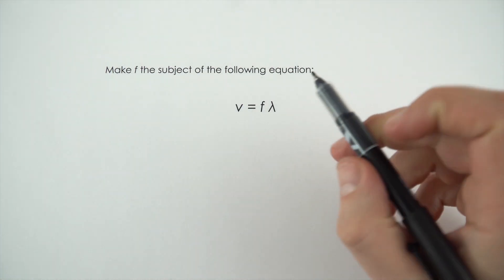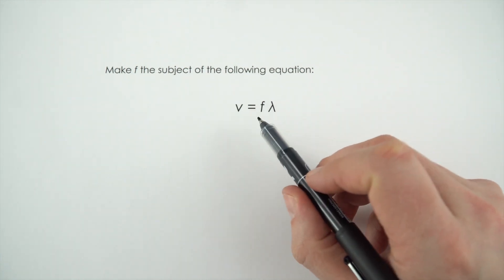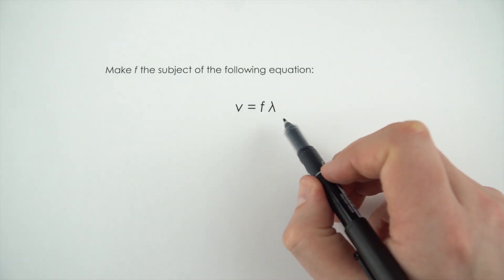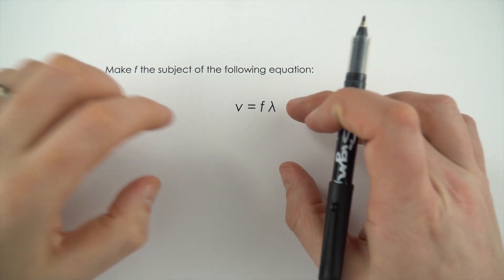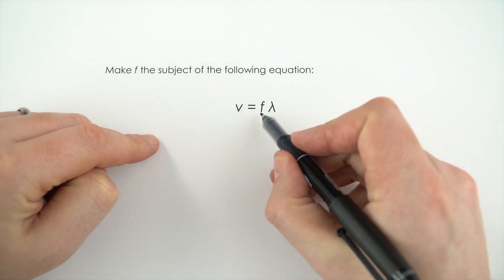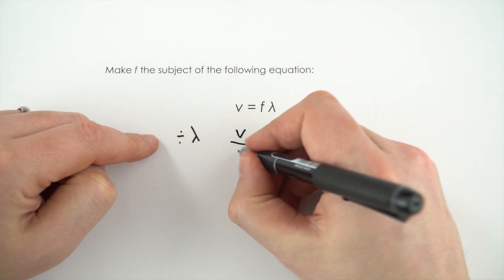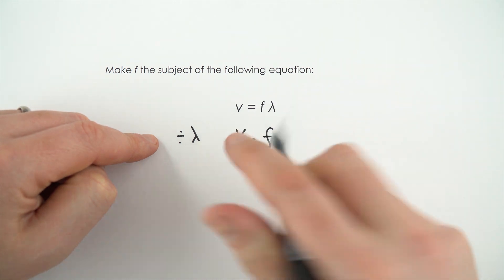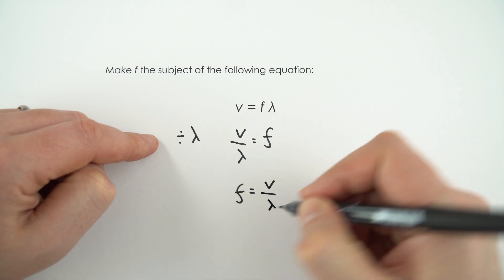Rearranging Equations (wave speed equation) - WORKED EXAMPLE - GCSE Physics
This video is a straightforward worked example of rearranging an equation. This is a popular question for students to be asked and this one is specific to rearranging the wave speed equation.

The question is as follows:
Make 'f' the subject of the following equation: v = fλ

Lewis

Relevant for GCSE Physics 9-1 in the following exam boards:
Edexcel
CCEA
OCR A
OCR B
WJEC